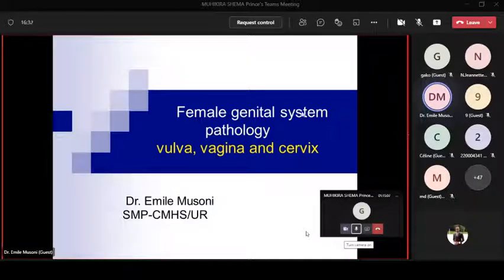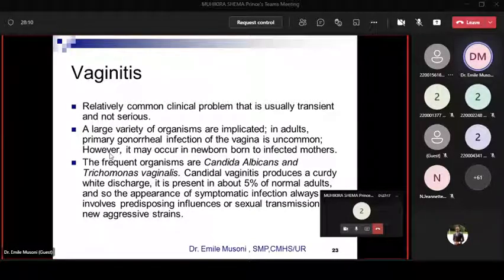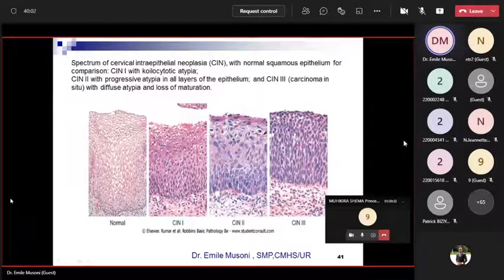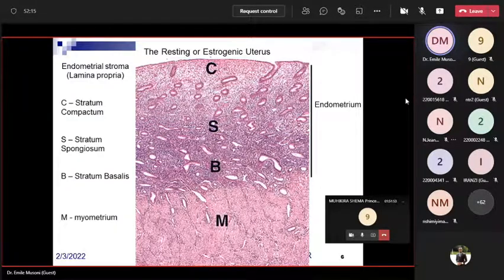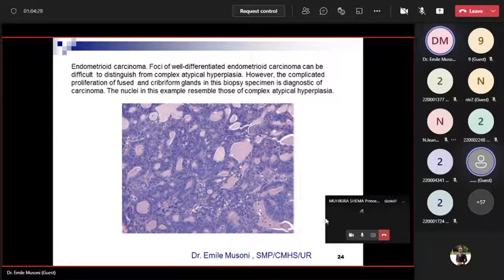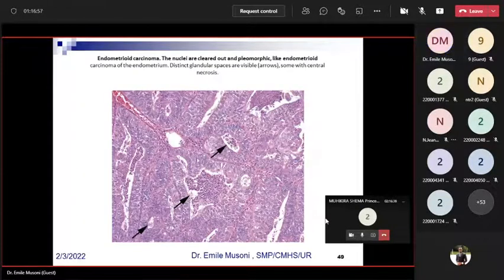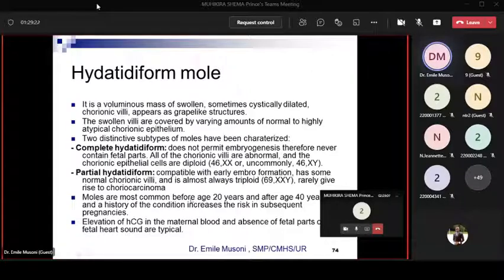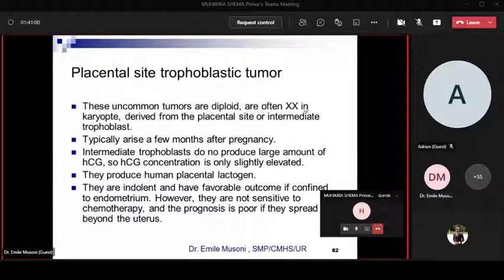Pathology: Female Genital System Pathology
Medical Students
Systemic pathology
Female Genital System pathology